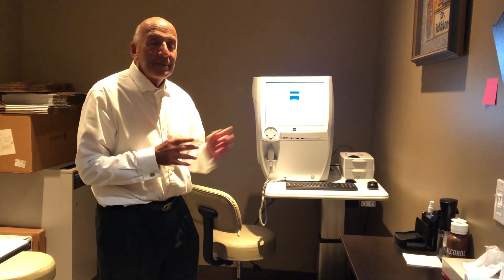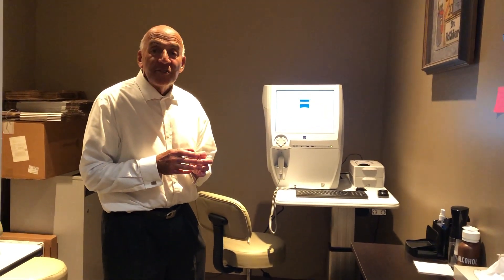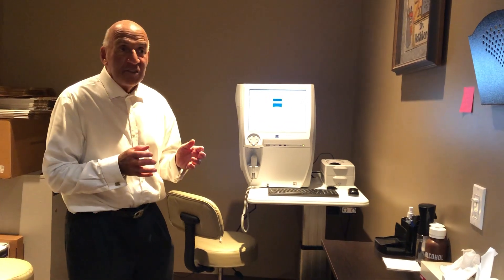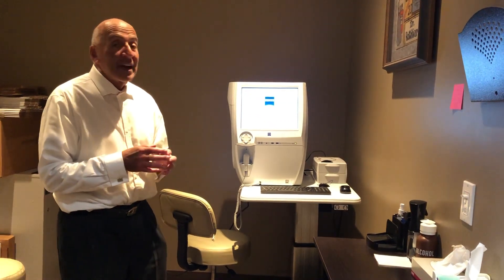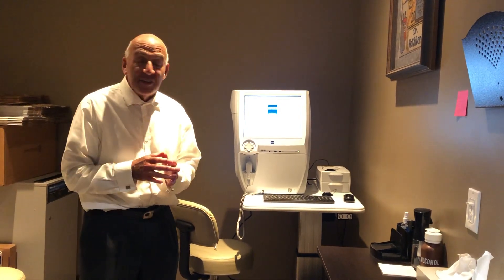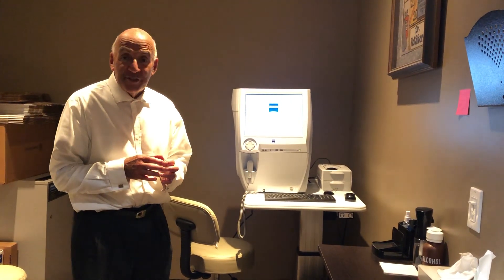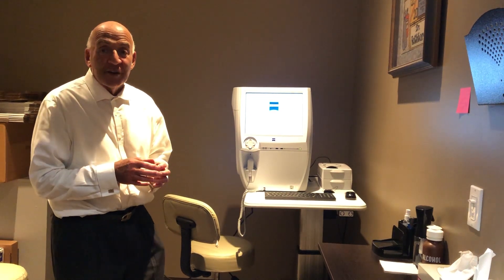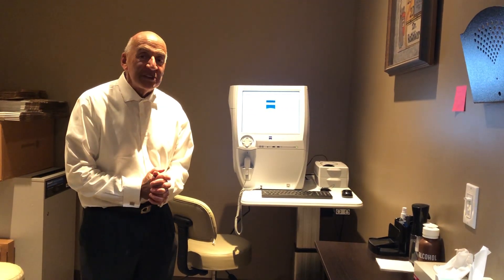Visual Field Analyzer